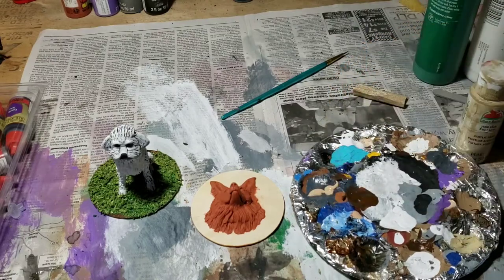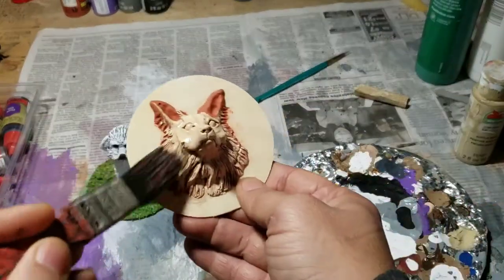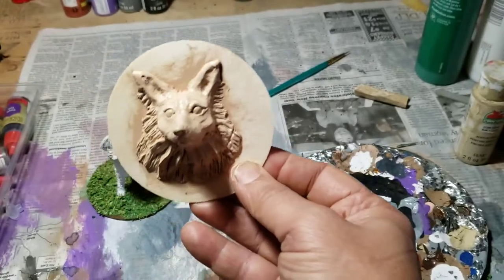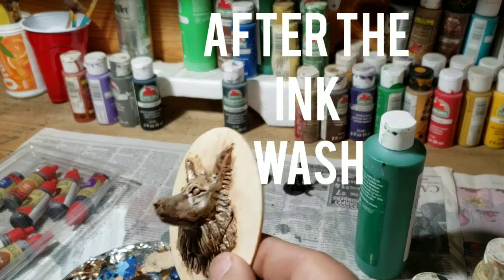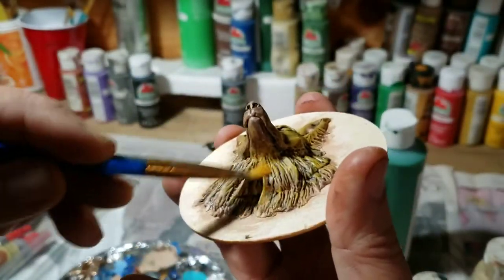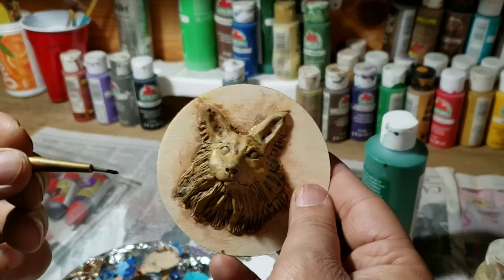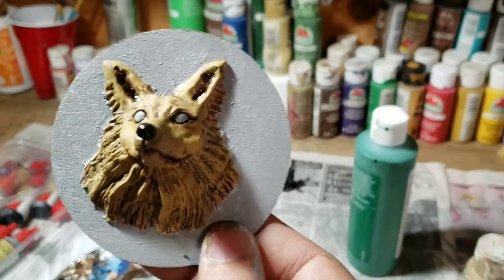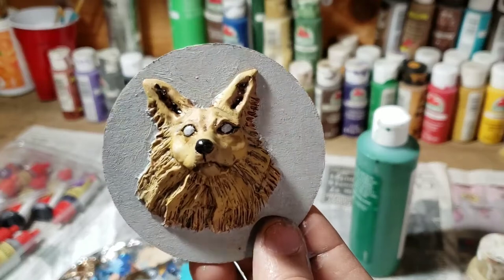Painting A Sculpted Dog head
I sculpted this dog head from polymer baking clay. I use a variety of acrylic paint and shading inks to finish this little ornament.